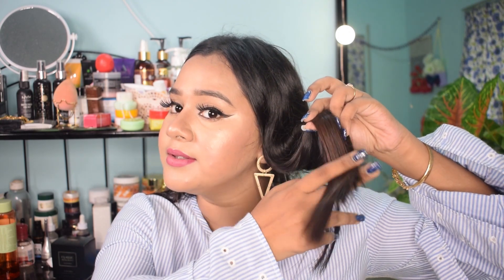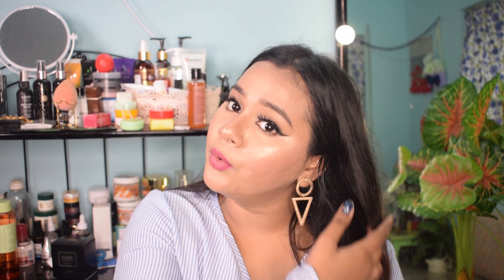7 Day serum For Fast Hair Growth Review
Hey peeps,

I have come again to share my opinion about an wonderful product named, 7Day Hair Serum wih advanced formula and hair growth.
Plz watch the video till end to know elaborately about this

Follow my Instgram to be more spiced up

Follow my Faacebook Page to know what i m doing in real life
u can even send me friend request here

Send me Things with love
337/1/E, Diamond Harbour Road ,Swastik Apartment, 2nd floor, kolkata - 700034

love
XoXo
Teddy & Bunny
The Brie Beauty